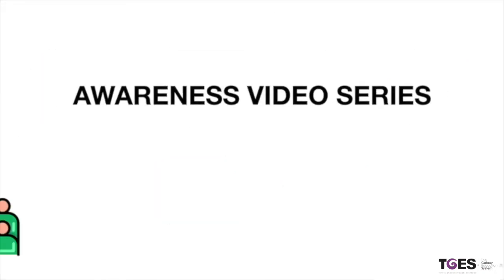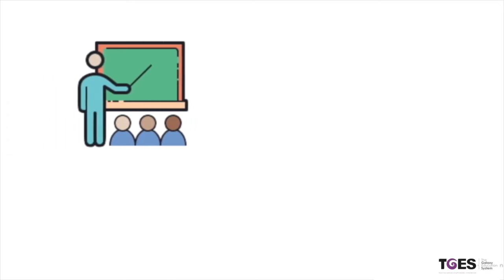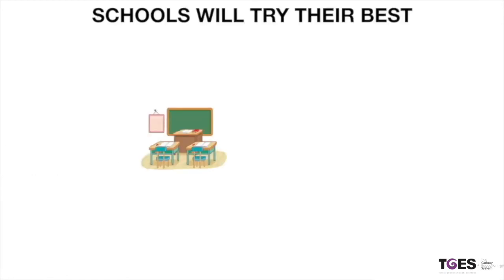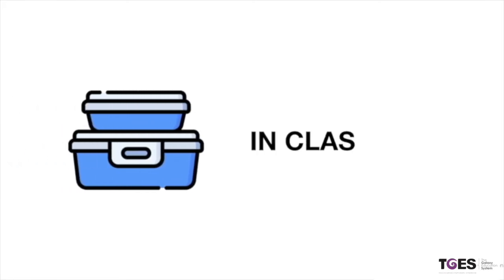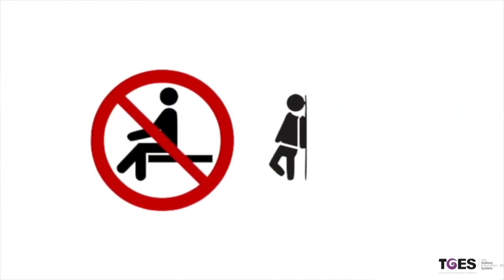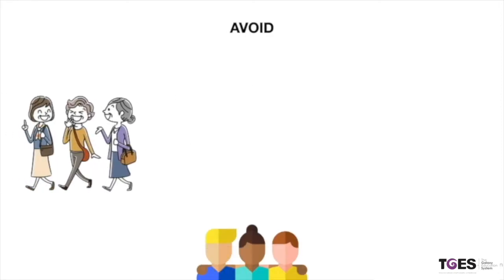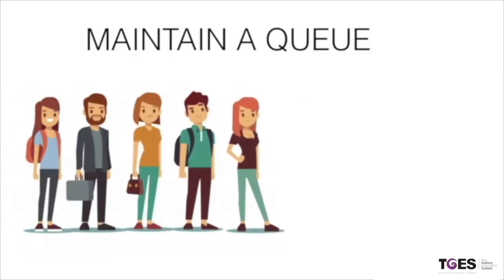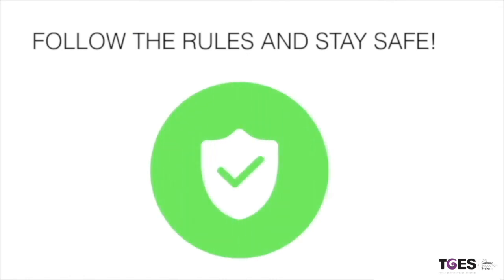Fomites encountered while moving in corridors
Which fomites may we come in contact with while moving in corridors? What are the precautions that we may take for the same? Watch this video to learn more.